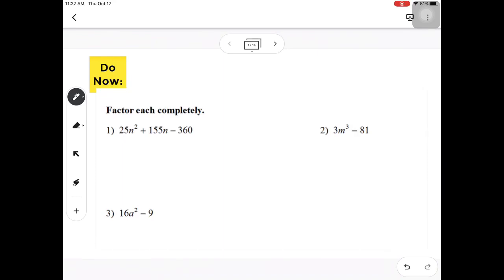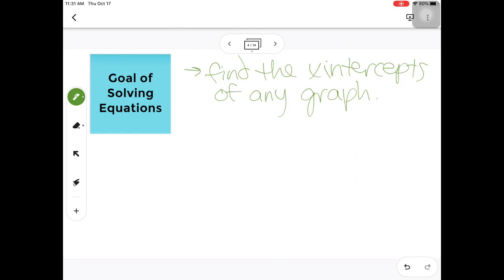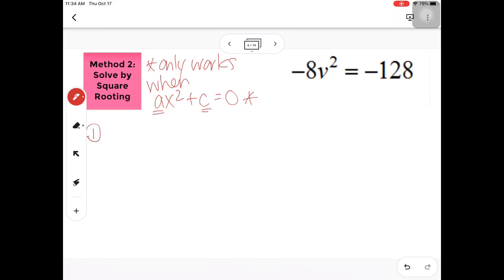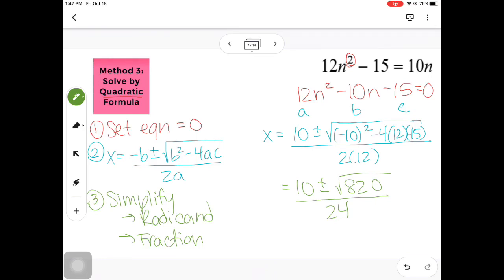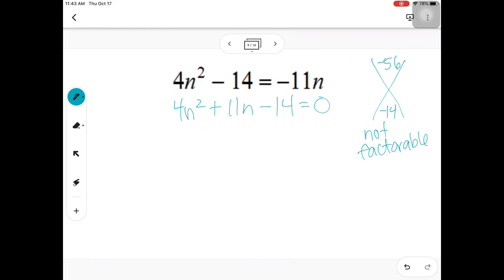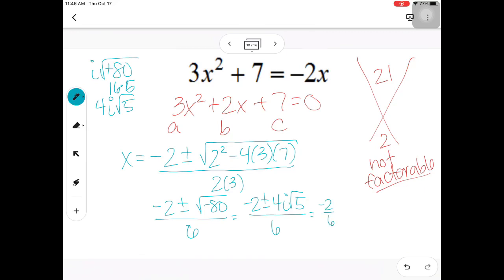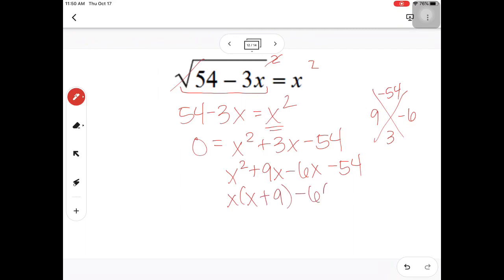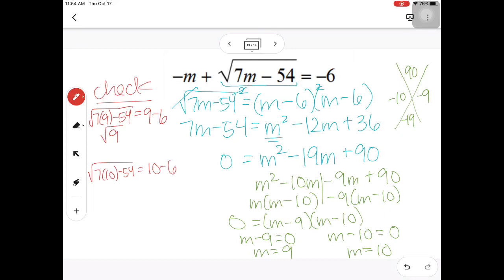A2 - 3A.3 - Solving Quadratic Equations